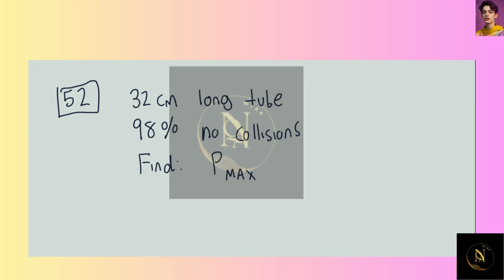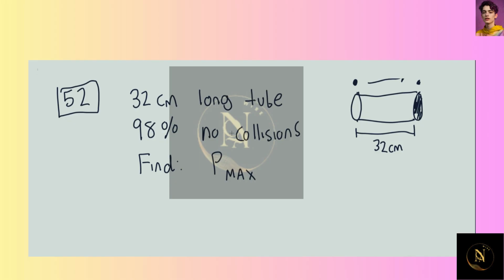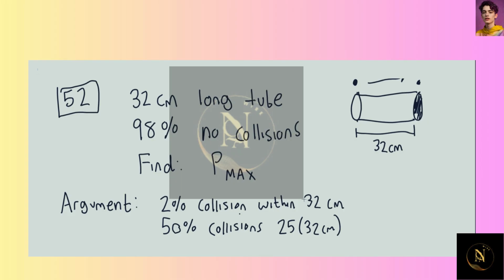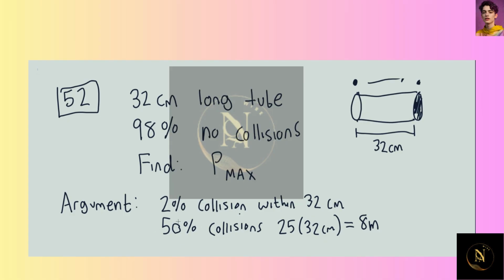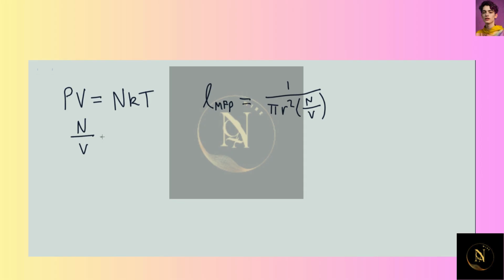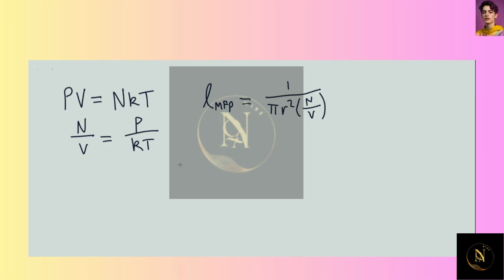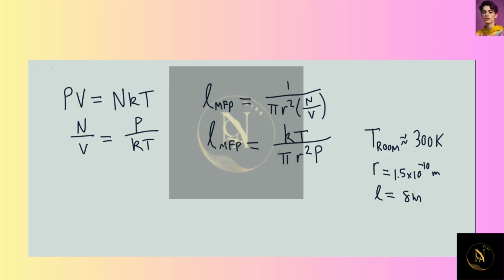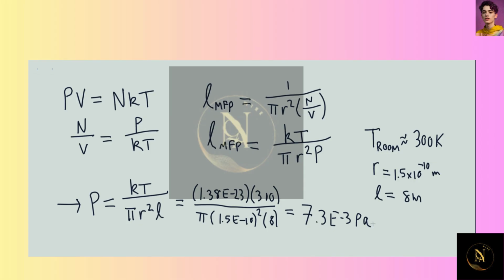Estimate the maximum allowable pressure in a long cathode ray tube if 98 of all electrons must hit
Estimate the maximum allowable pressure in a long cathode ray tube if 98 of all electrons must hit the screen without first striking an air molecule.